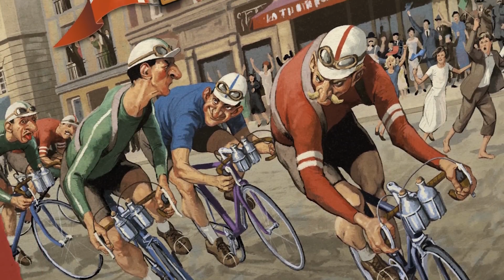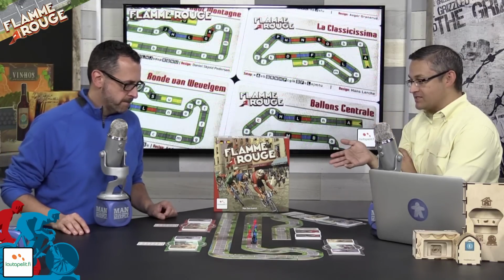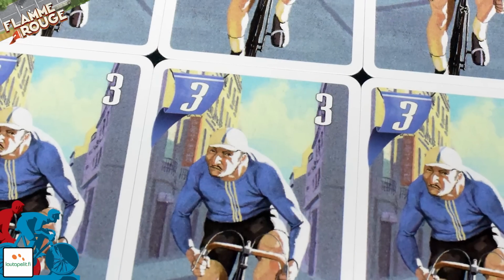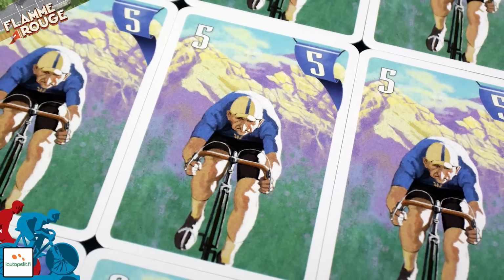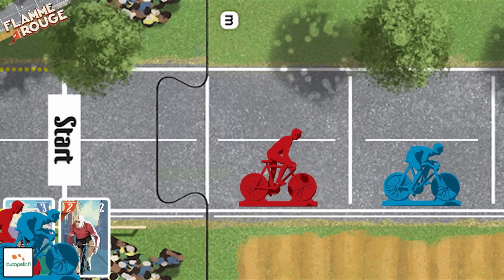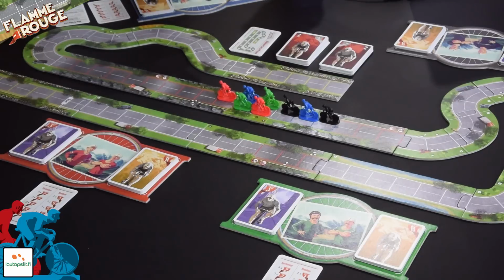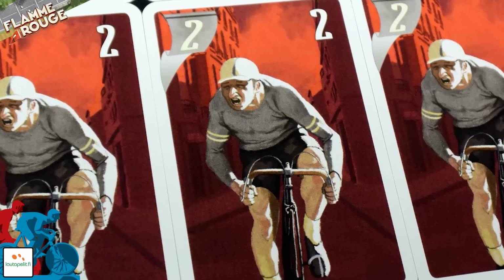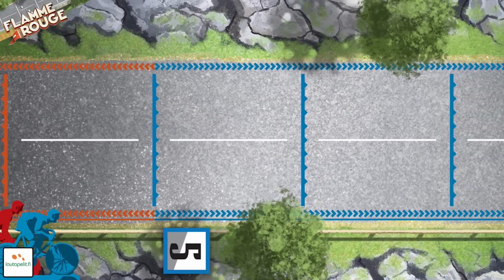Flamme Rouge (Lautapelit) Review by Man Vs Meeple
Flamme Rouge Review by Man Vs Meeple

2-4 Player Game
30-45 Minutes